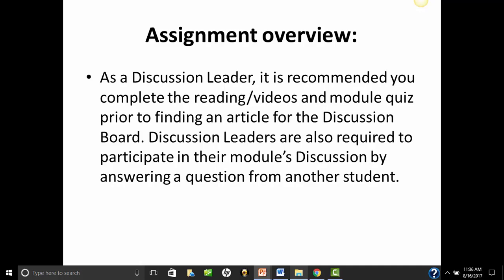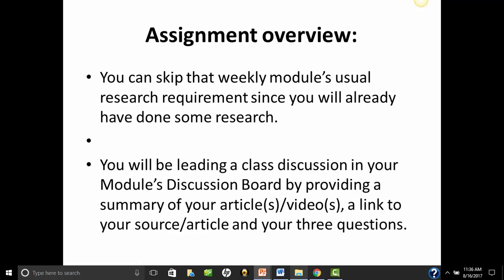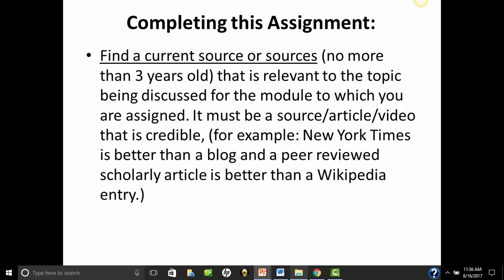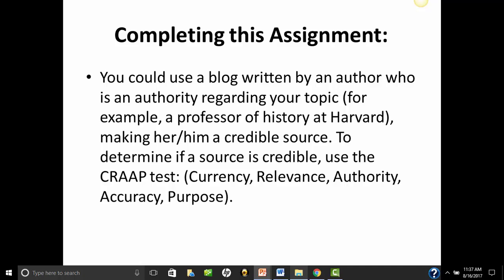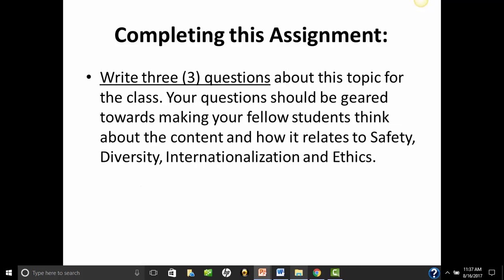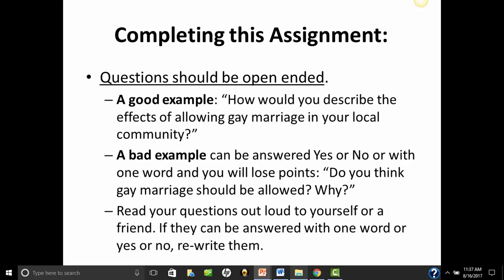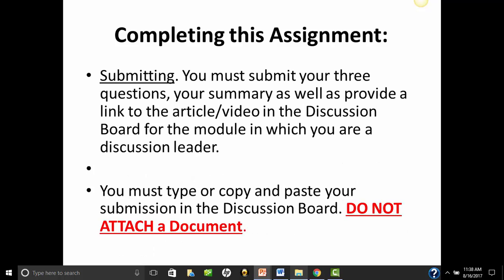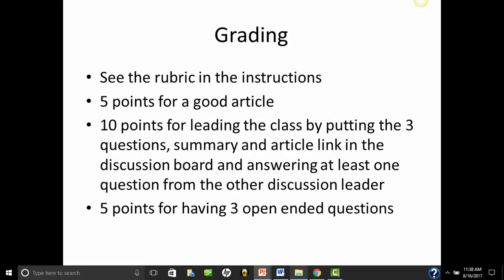Discussion Leader Instructions